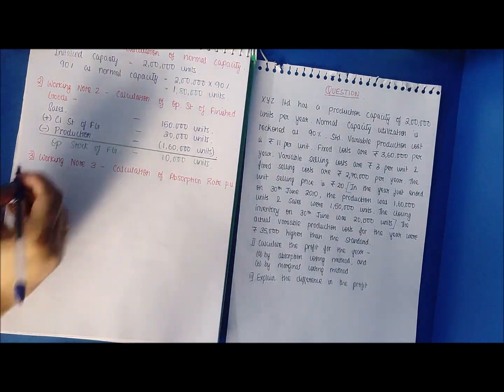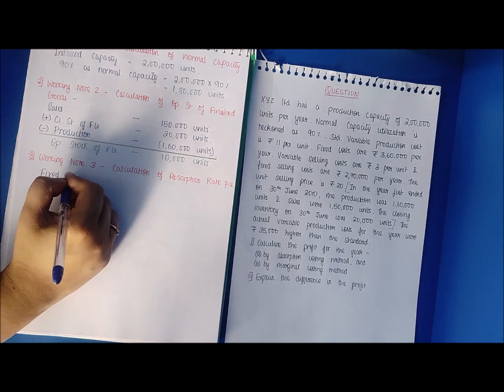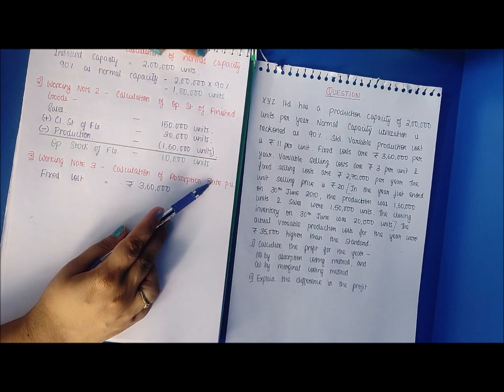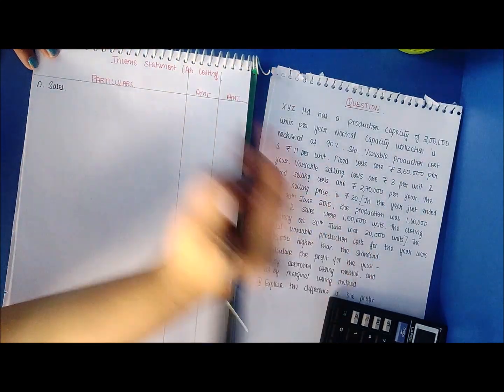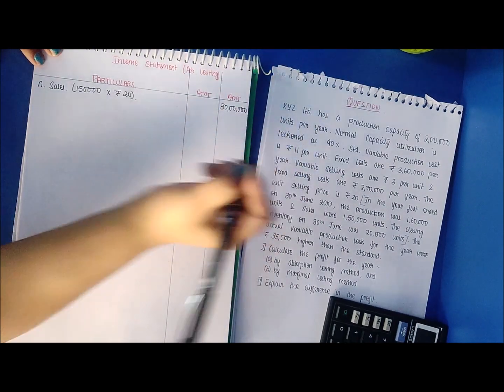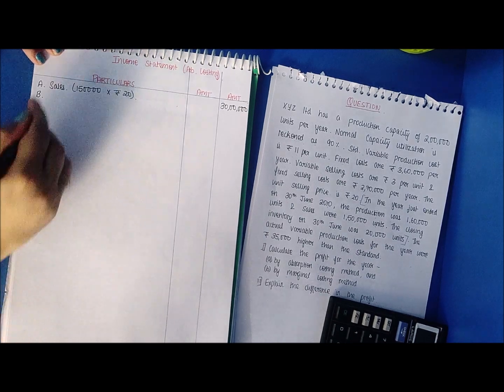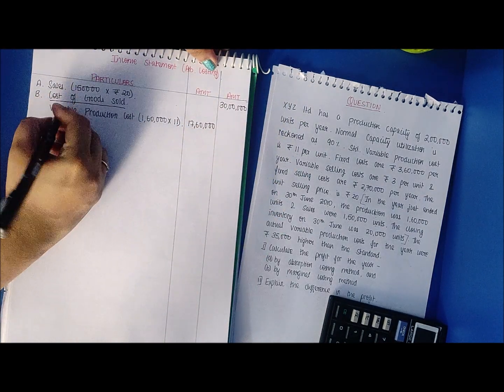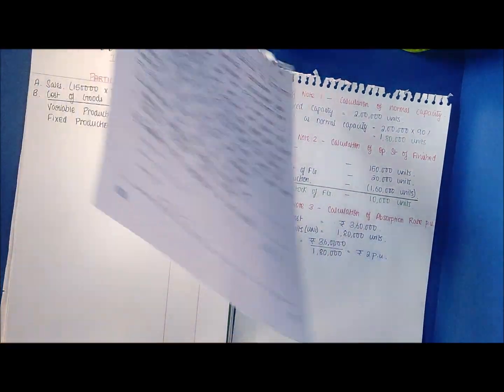Marginal Costing vs Absorption Costing| By CA Sweta Jain | CA Inter | CS | Bcom | BBA | CMA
This video presents the difference between treatment of cost under Marginal Costing and Absorption Costing with the help of a question.